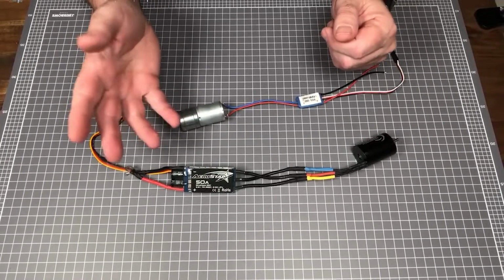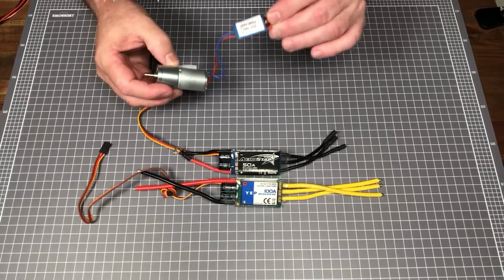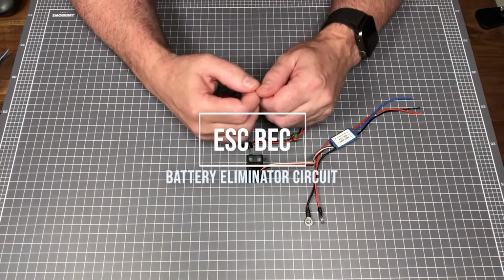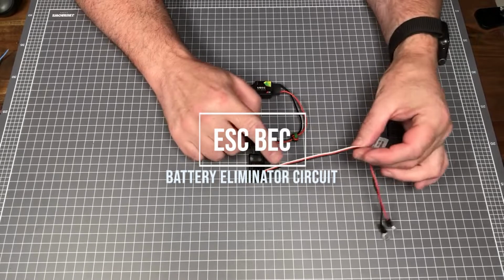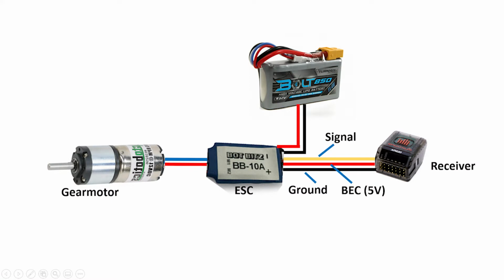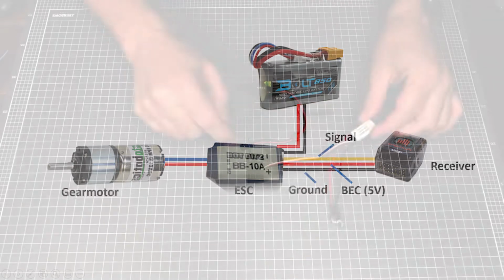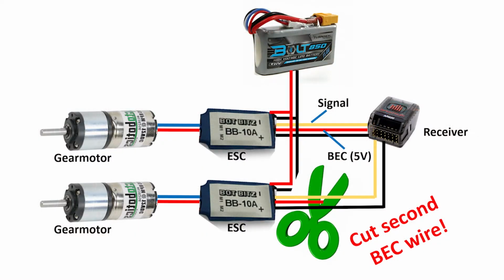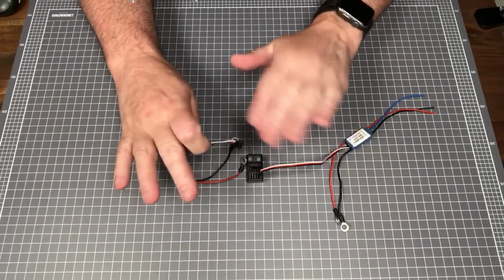How to: Electronic Speed Controllers or ESCs for your Combat Robot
A starting place for new combat robot builders for Electronic Speed Controllers or ESCs.  Topics include Brushed and Brushless and Power needs. Tips and Tricks for Combat Beetleweight, Antweight and Featherweight Classes.  Presented by Melbourne Combat Robotics.